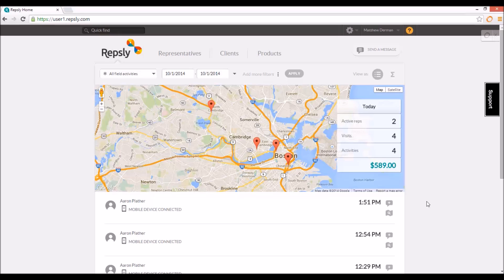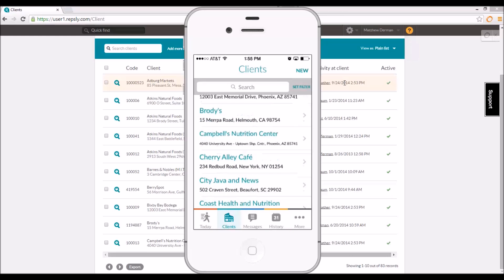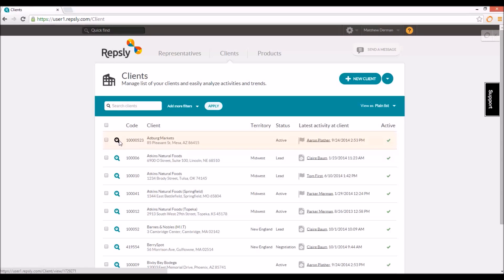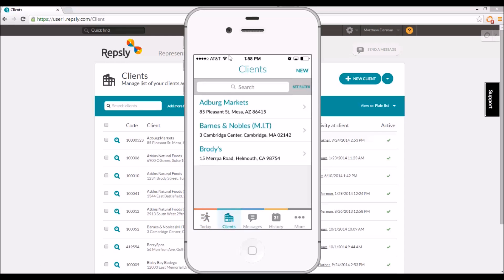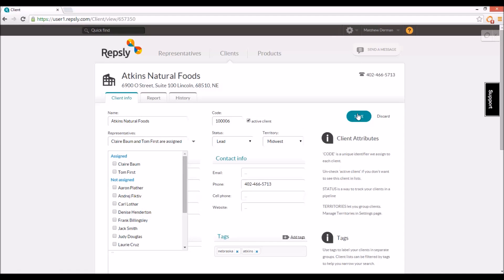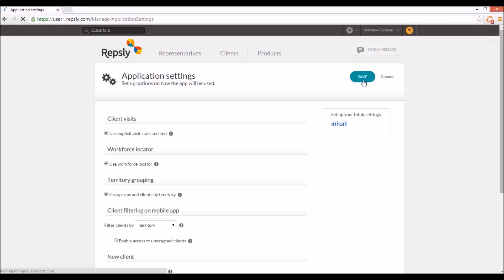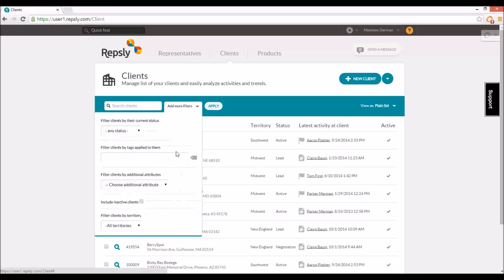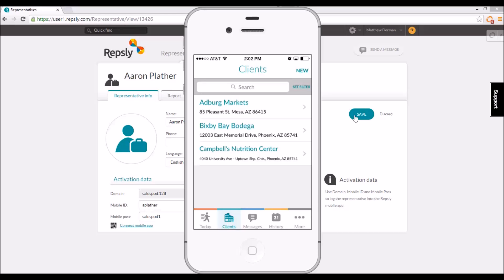Assigning Field Reps | Repsly Tutorial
Repsly's field activity management solution allows you to either allow reps to see all of your clients or assign specific clients to them either directly or via territory. This tutorial takes your through the process of quickly setting up this ability to manage which clients your field reps can have access to.